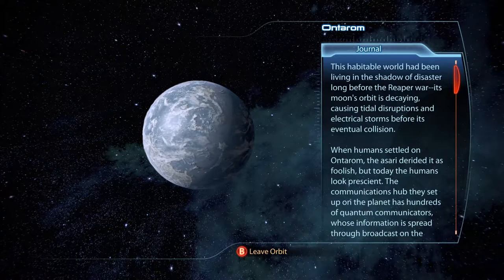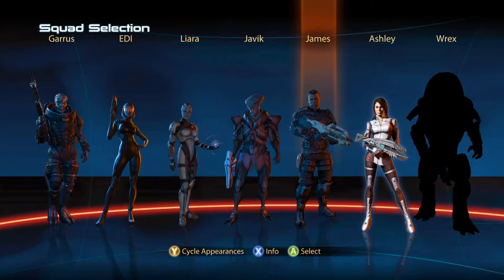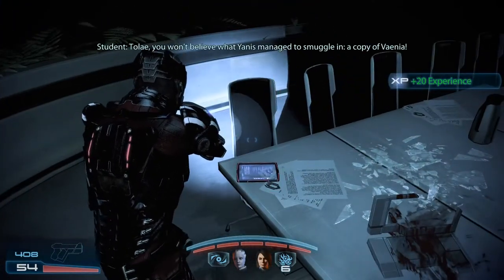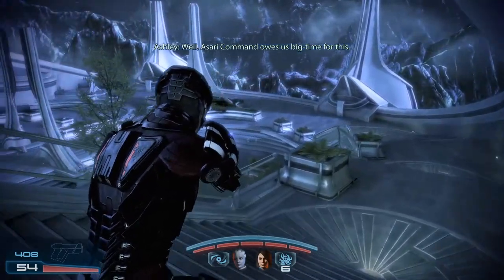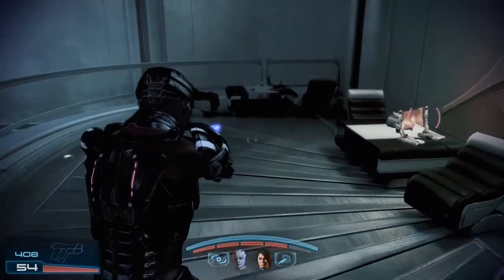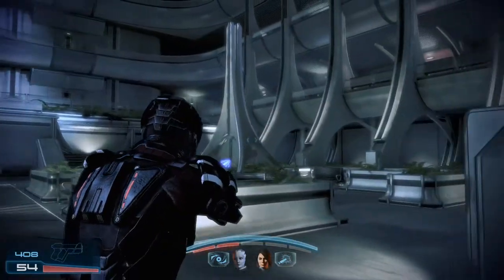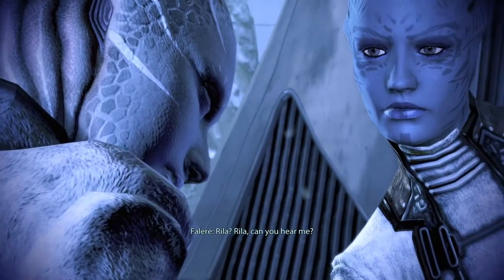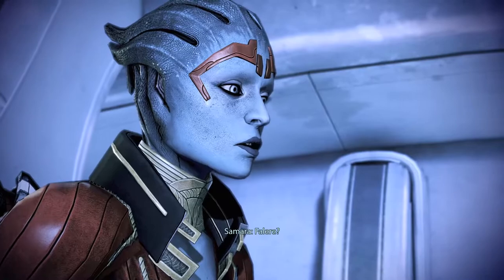More Modded Mass Effect 3 [Engineer] Lesuss: Investigate Asari Colony Ep.22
Mass Effect 3 is an action role-playing video game developed by BioWare and published by Electronic Arts. This is the final installment of the Mass Effect trilogy. It was first released in March 2012 for Microsoft Windows, Xbox 360, and PlayStation 3. A Wii U version of the game, entitled Mass Effect 3: Special Edition, was later released in November 2012. Mass Effect 3 is set within the Milky Way Galaxy in 2186, where civilization is invaded by a highly advanced machine race of synthetic-organic starships known as Reapers. It concludes the story of Commander Shepard, an elite human soldier who is tasked with forging alliances between species for the war.